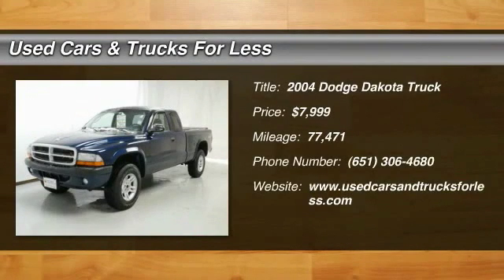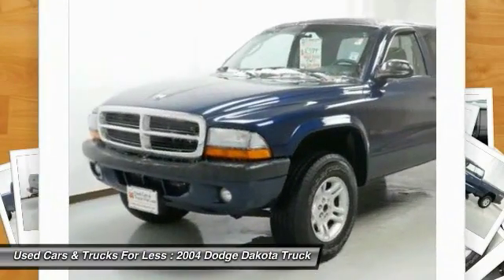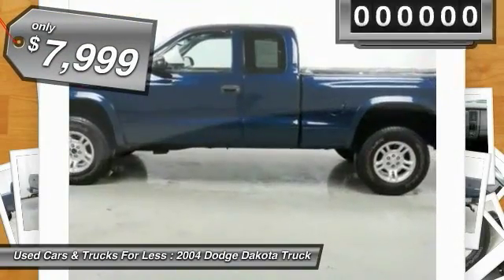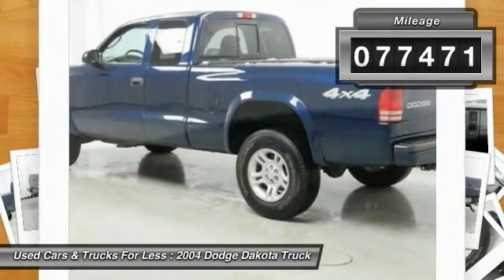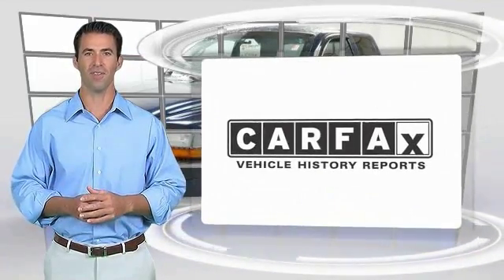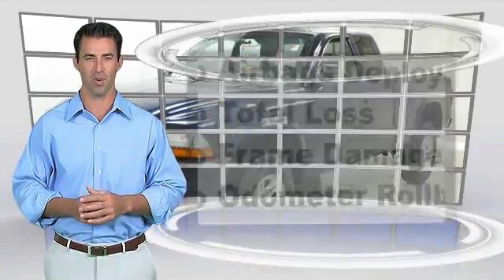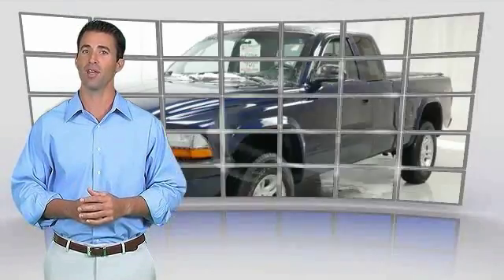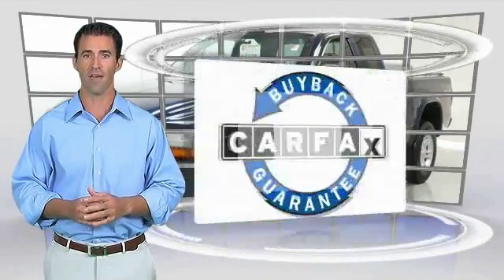2004 Dodge Dakota Inver Grove Heights St. Paul Minneapolis MH11122A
2004 Dodge Dakota Sport

**LOCAL TRADE IN**. Next Generation Magnum 4.7L V8 and 4WD. 5spd manual! Extended Cab! At Used Cars and Trucks for Less we sell quality vehicles in every price range. Are you still driving around that old thing? Come on down today and get into this wonderful-looking 2004 Dodge Dakota! New Car Test Drive said it ...offers more room inside than the smaller compact trucks, increasing comfort for passengers, but it isn't so big on the outside that it's cumbersome or awkward to drive around town or fit into parking slots. For many buyers, that adds up to the ideal size... This fantastic Dodge is one of the most sought after used vehicles on the market because it NEVER lets owners down.